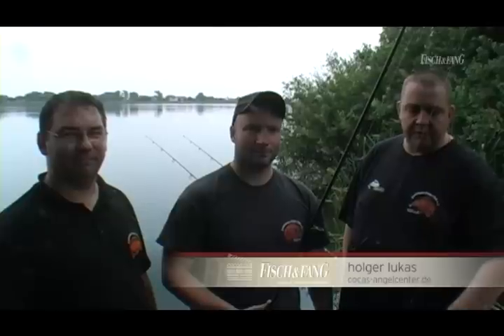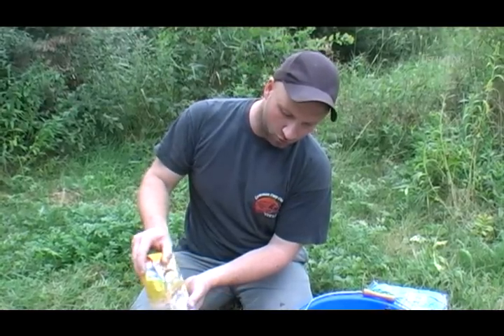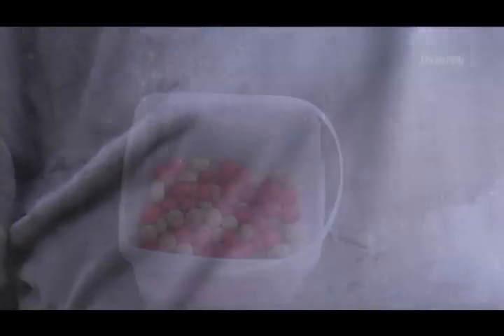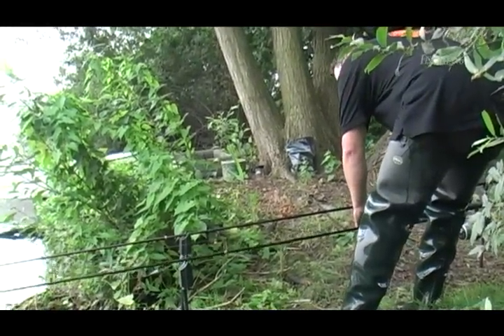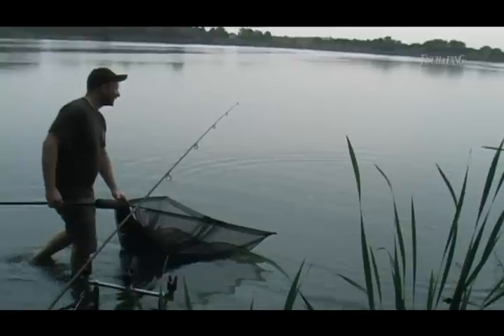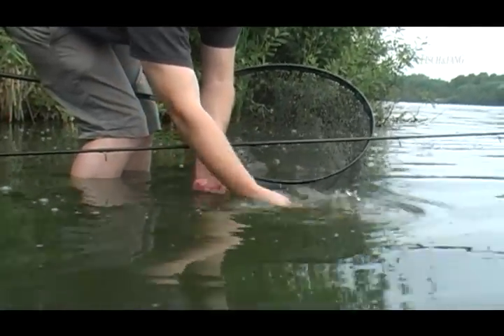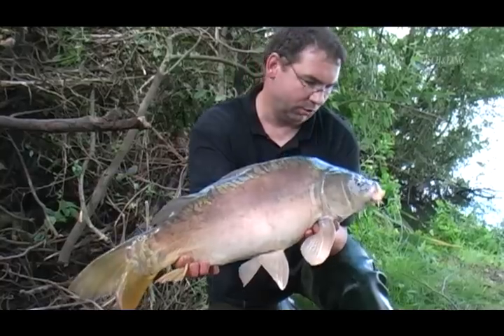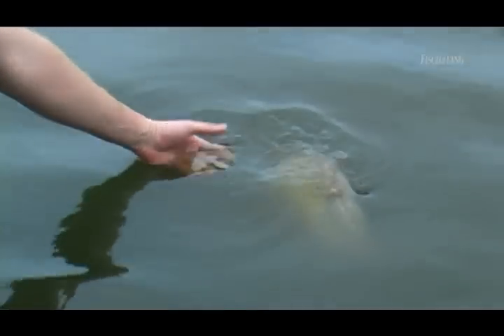Drei Angler - ein Ziel - Karpfen